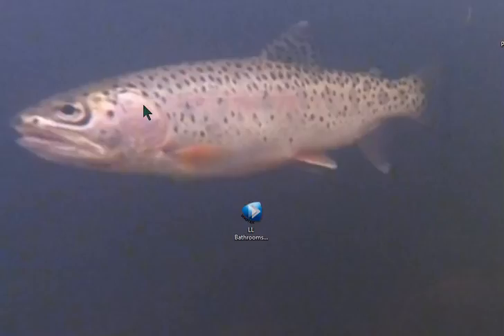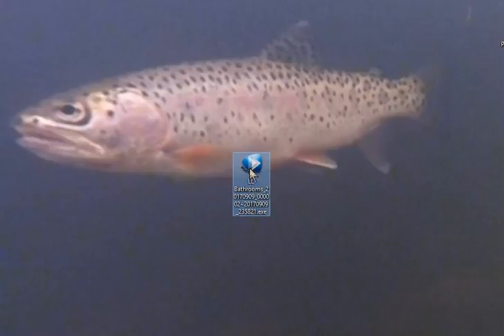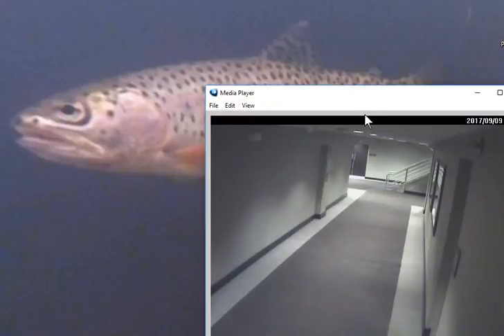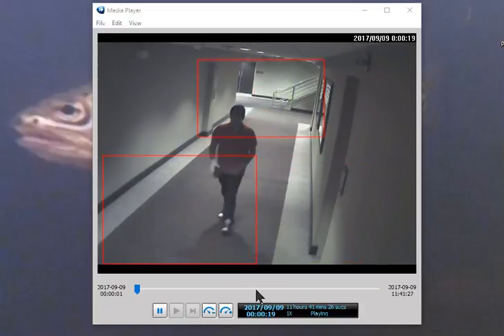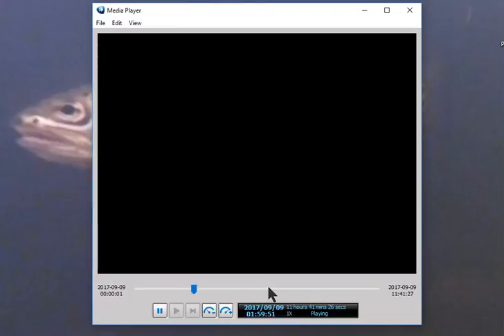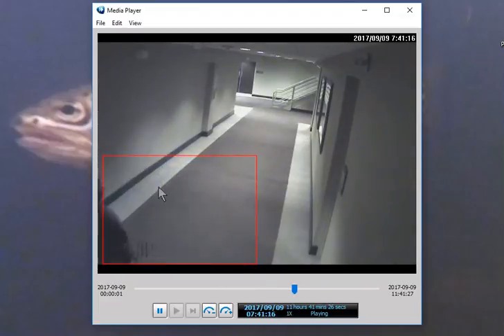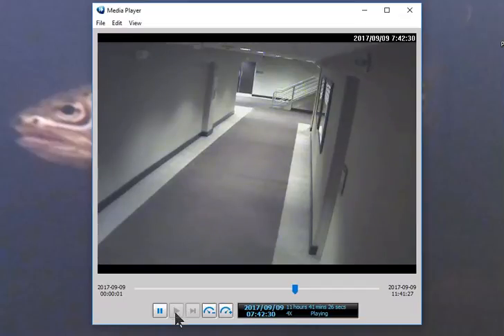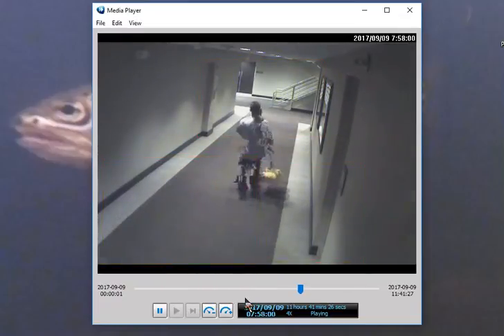Wow! Glitching Videos In The Kenneka Jenkins Case!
Here is the glitching explanation in the kenneka jenkins case.  Simple answer.  There is none.